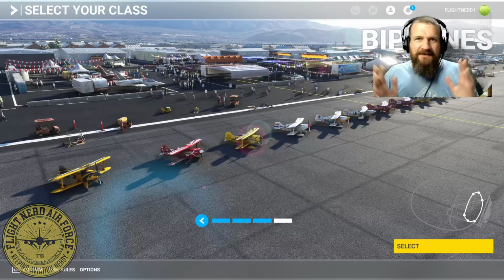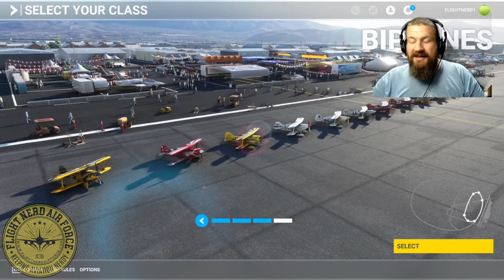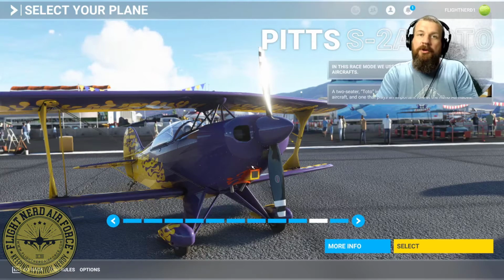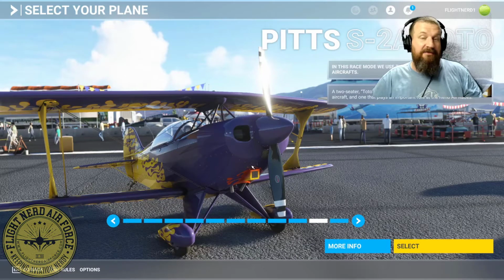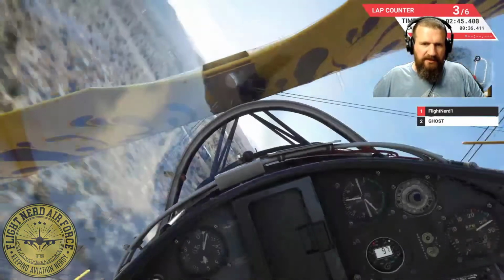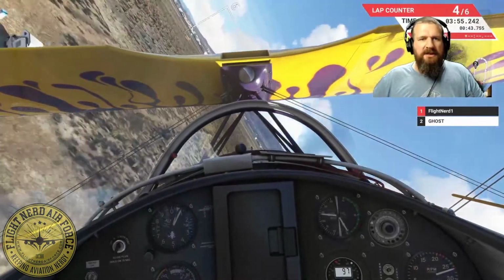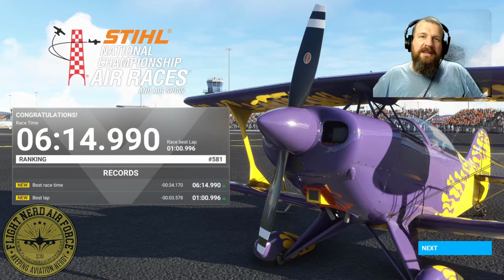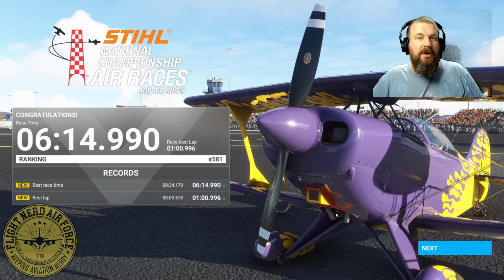Riding the Wild Pitts S-1 at the Reno Air Races: MSFS 2020 Expansion Pack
In today's video, I desperately try to hang on for a few laps around the track in the Pitts S-1 biplane.  The Pitts is one of the 4 categories of aircraft you can fly in the Reno Air Races expansion pack for Microsoft Flight Simulator 2020.

Check the following link to learn more about Reno Air Races, you can

The video is all about Reno Air Races   but also try to cover the following subject:
-reno air races explained
-reno air races flight simulator
-reno air races fs2020

 Something I discovered when I was searching for details on Reno Air Races was the absence of appropriate info.
Reno Air Races nevertheless is an subject that I understand something about. This video for that reason should be relevant and of interest to you.
If you were trying to find more information about reno air races explained or reno air races flight simulator did this video help?

Translated titles:
Montando el Wild Pitts S-1 en Reno Air Races: Paquete de expansión MSFS 2020

Reiten der Wild Pitts S-1 bei den Reno Air Races: MSFS 2020 Expansion Pack

Conduire le Wild Pitts S-1 aux courses aériennes de Reno : pack d'extension MSFS 2020

रेनो एयर रेस में वाइल्ड पिट्स S-1 की सवा

ركوب Wild Pitts S-1 في سباقات Reno الجوية: حزمة توسعة MSFS 2020

在 Reno Air Races 上驾驶 Wild Pitts S-1：MSFS 2020 扩展包

在 Reno Air Races 上駕駛 Wild Pitts S-1：MSFS 2020 擴展包

Pagsakay sa Wild Pitts S-1 sa Reno Air Races: MSFS 2020 Expansion Pack

Reno Air Races: MSFS 2020 확장 팩에서 Wild Pitts S-1 타기

Riding the Wild Pitts S-1 на Reno Air Races: пакет расширения MSFS 2020